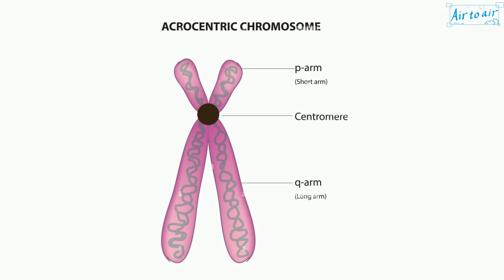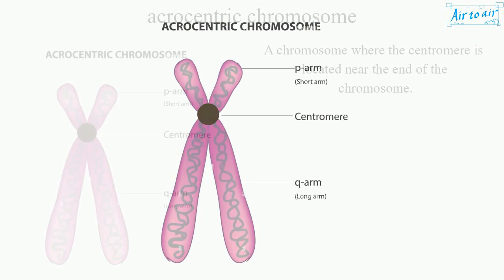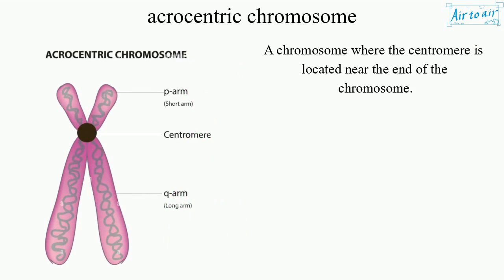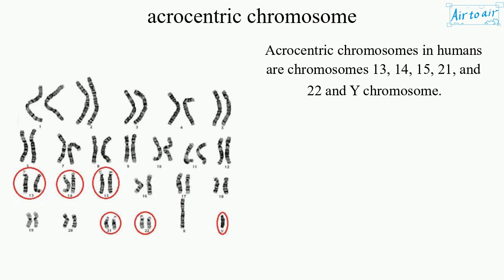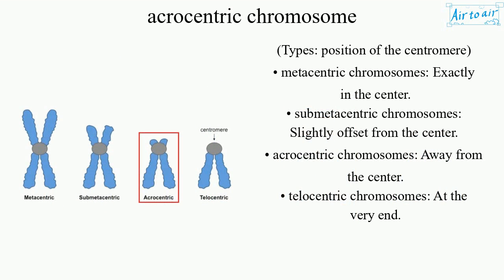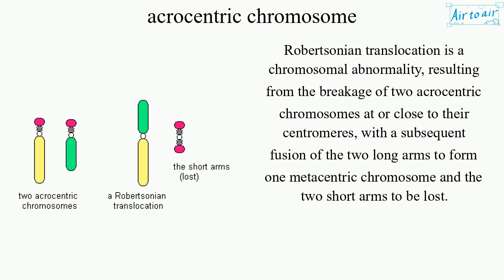acrocentric chromosome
A chromosome where the centromere is located near the end of the chromosome.

Acrocentric chromosomes in humans are chromosomes 13, 14, 15, 21, and 22 and Y chromosome.

(Types: position of the centromere)
• metacentric chromosomes: Exactly in the center.
• submetacentric chromosomes: Slightly offset from the center.
• acrocentric chromosomes: Away from the center.
• telocentric chromosomes: At the very end.

Robertsonian translocation is a chromosomal abnormality, resulting from the breakage of two acrocentric chromosomes at or close to their centromeres, with a subsequent fusion of the two long arms to form one metacentric chromosome and the two short arms to be lost.